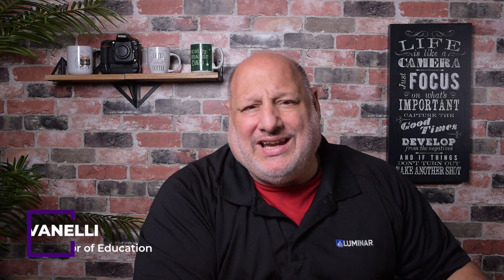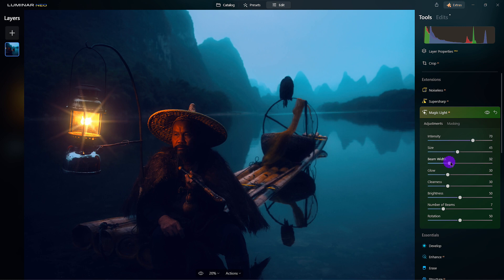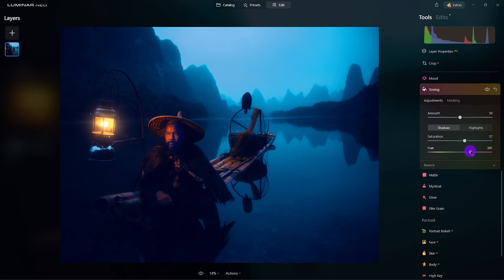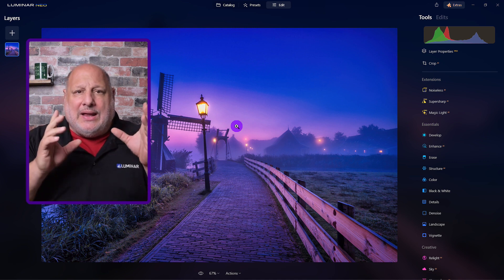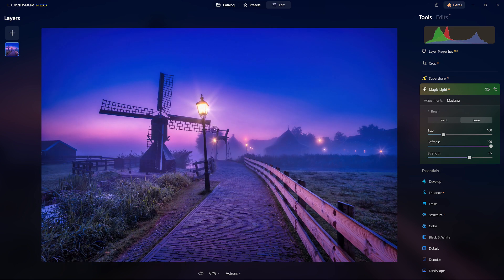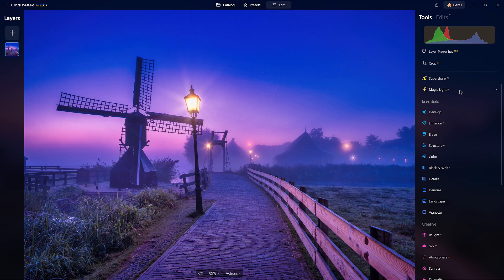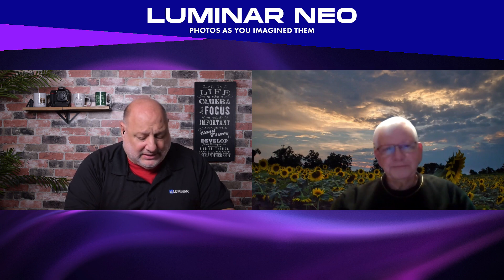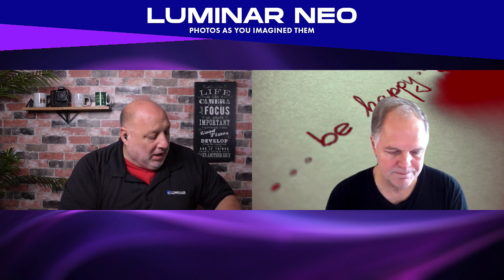How to create Spark Using Magic Light | Coffee Breaks | Luminar Neo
Today's episode will show you how to use the Magic Light AI extension for Luminar NEO. The Magic Light AI is one of the most exciting extensions for Luminar NEO. This creative extension is designed to place a more visual accent on artificial light in your photos. The tool allows you complete control over lights with intensity, size, glow and clearness with its easy-to-use sliders.